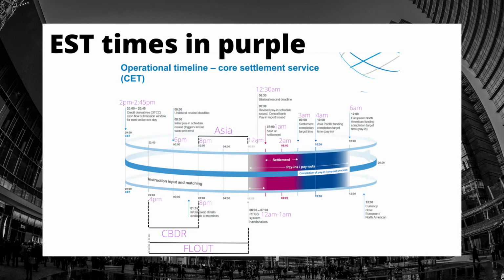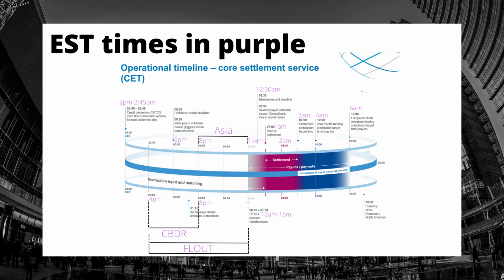4 CLS Time Windows